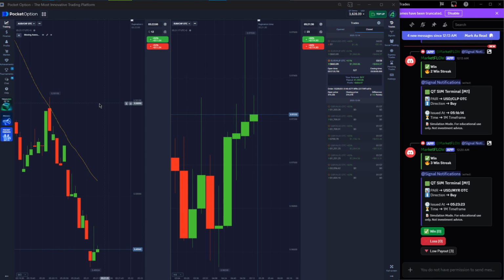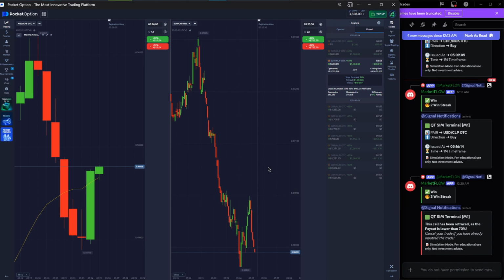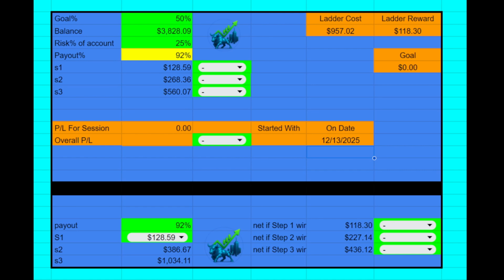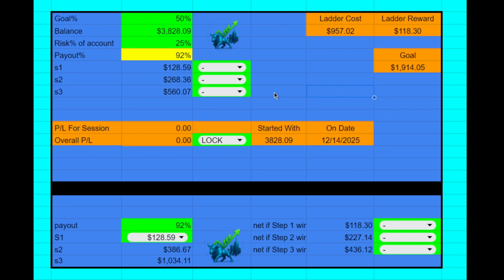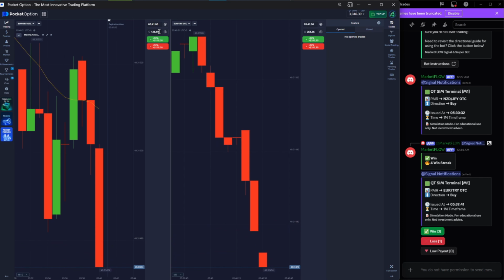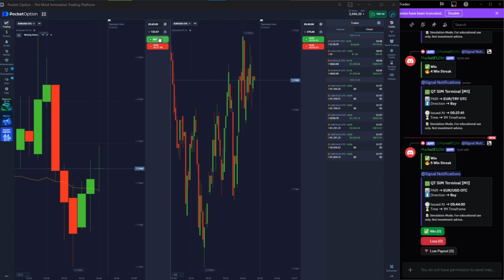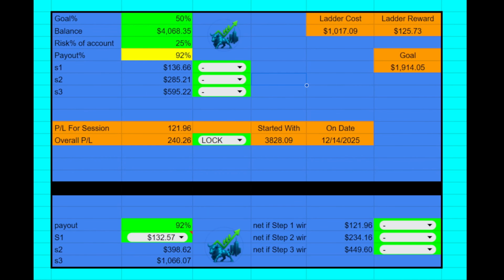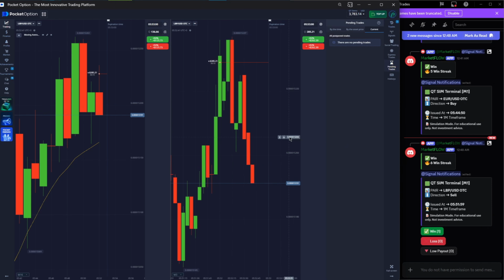how I use calculator with bot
This is a example of how i use The Calculator i provide with the Bot. This system is a 2 in one calculator. One for aggressive account growth and the other for conservative growth. Any question please get with me.